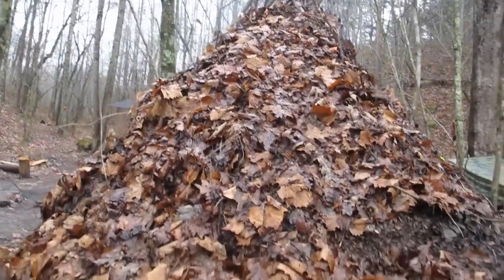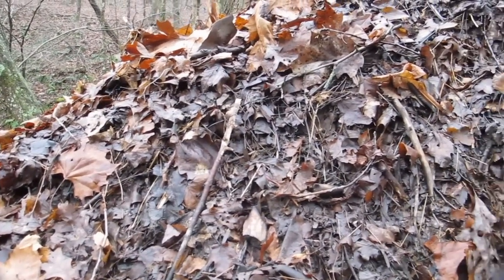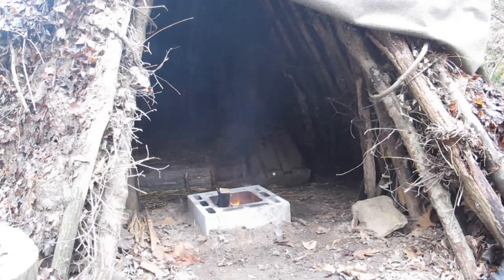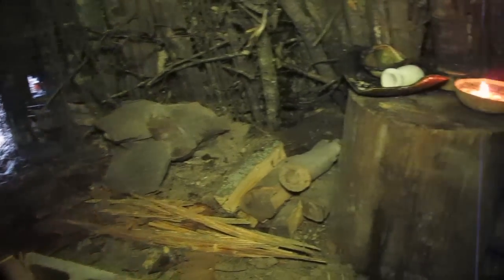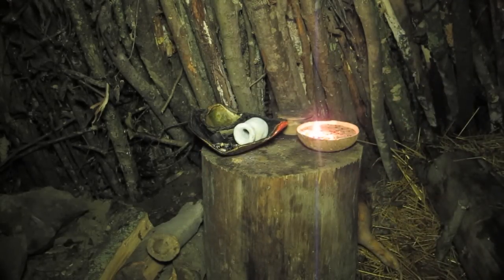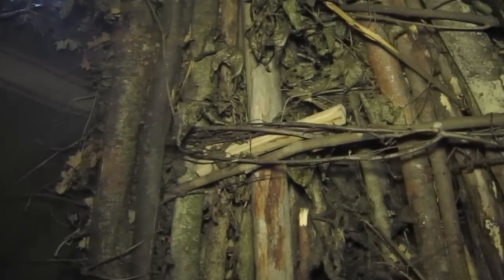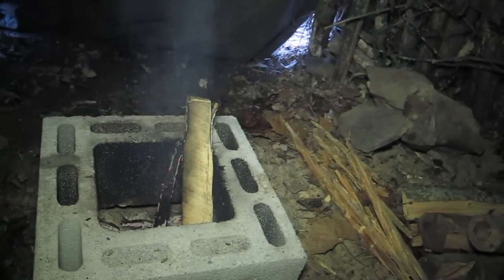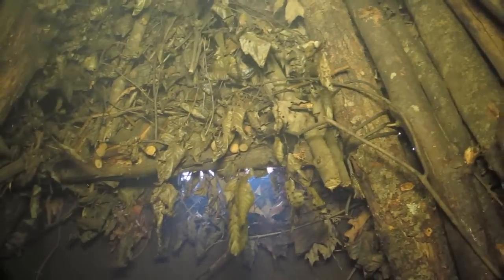Pathfinder Cribs The Wikkie